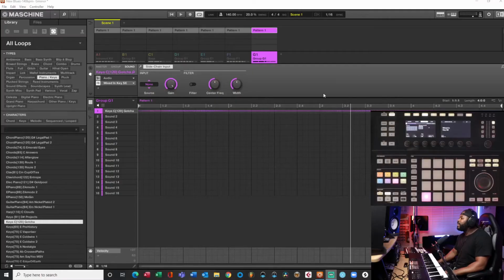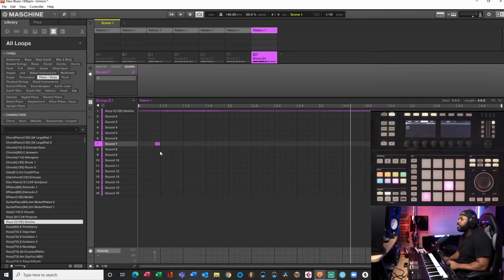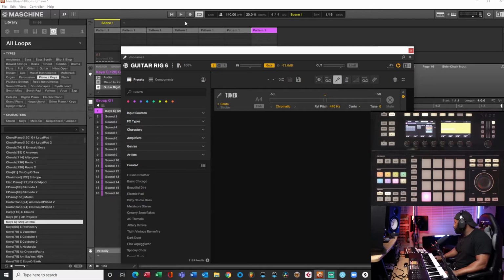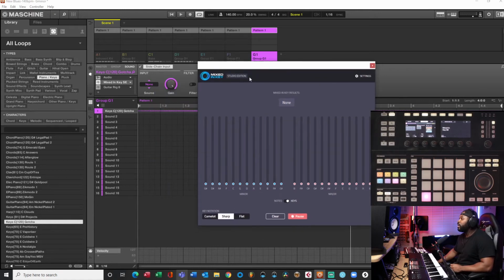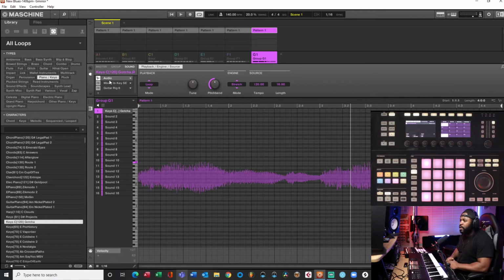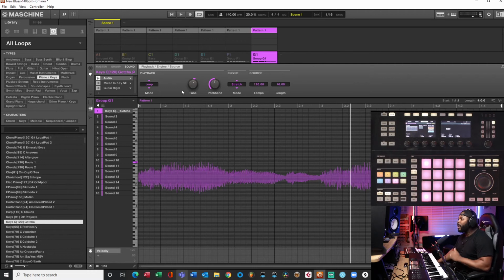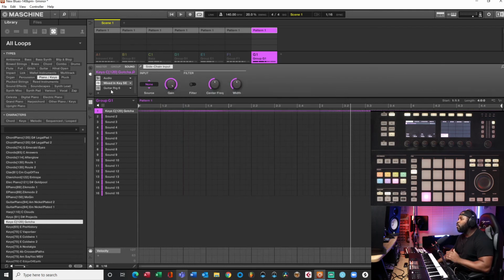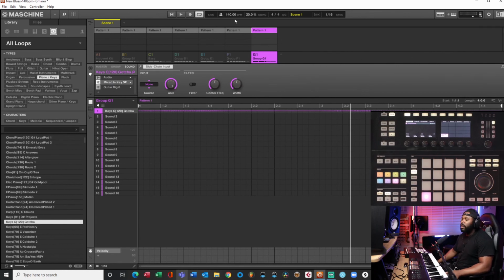Maschine Tips: Pitching & Tuning Samples With Native Instruments Maschine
In this video Creative Dwill with Orisounds.com give a quick tip on how to pitch and tune any sample with Native Instruments Maschine.